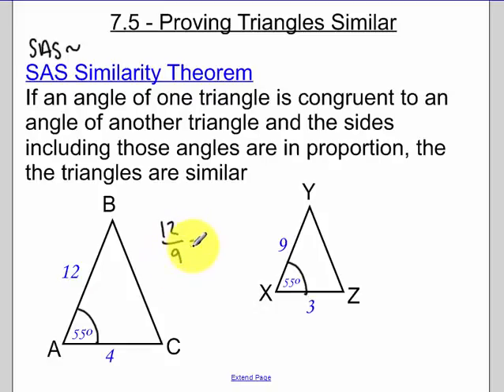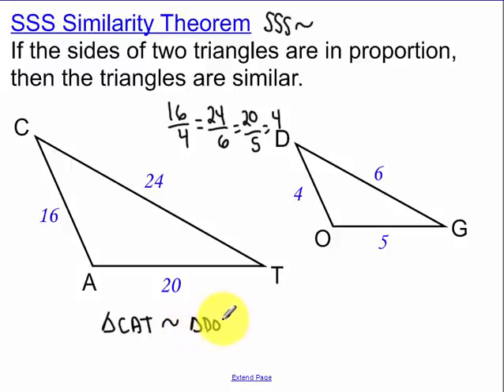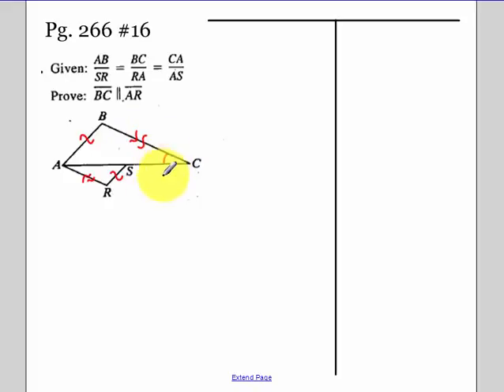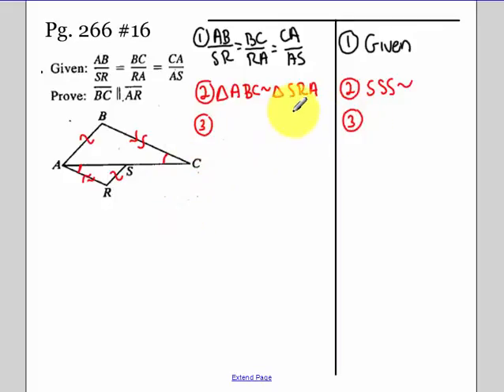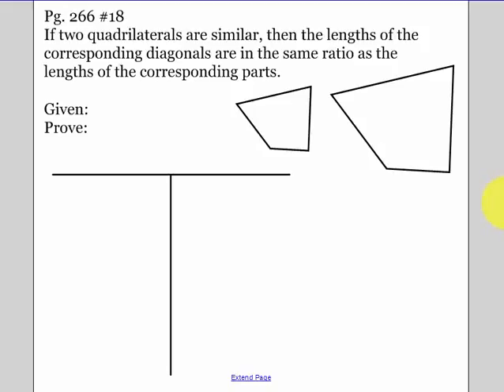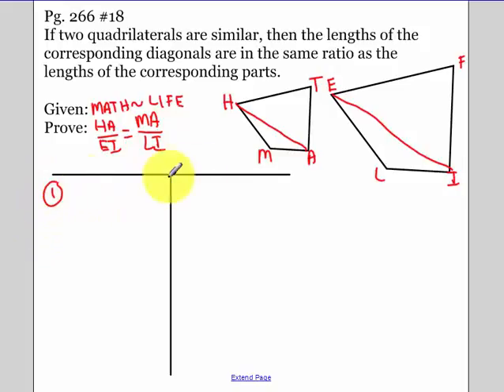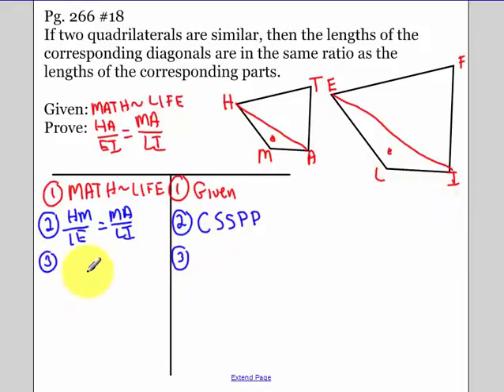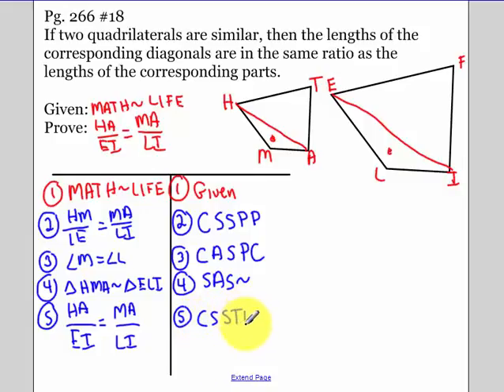7.5 - Proving Triangles Similar (2017)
SAS~ Theorem
SSS~ Theorem